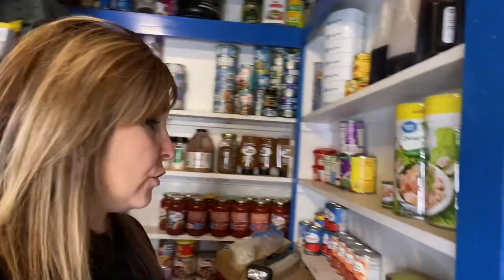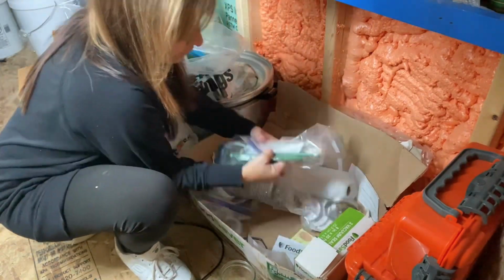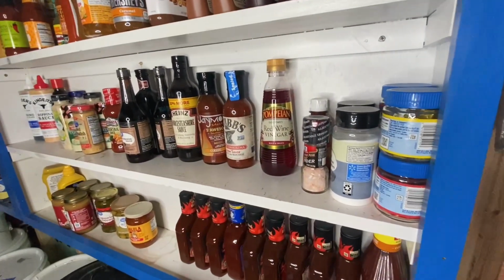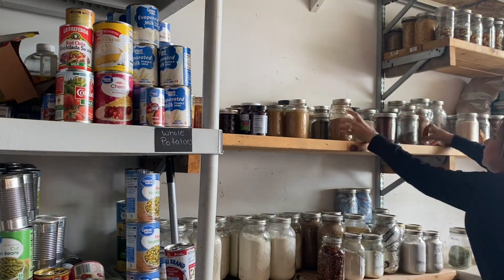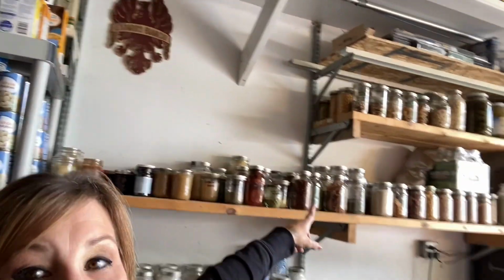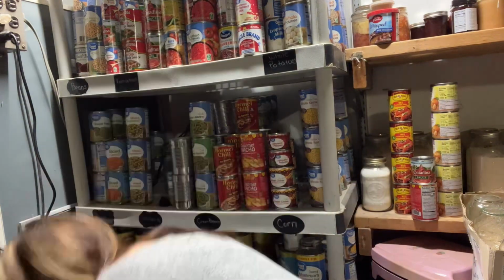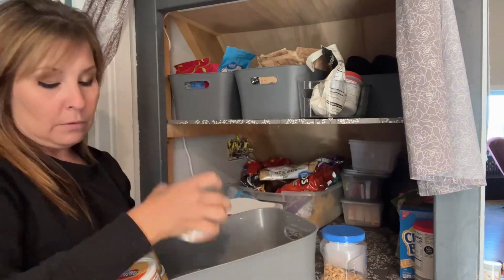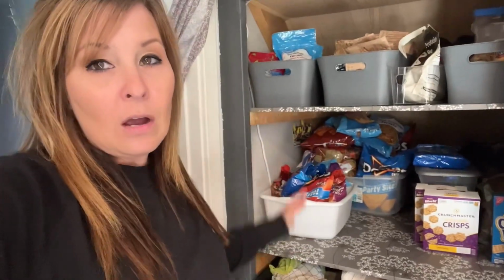Multiple PANTRY RESTOCK + ORGANIZATION | EMERGENCY‼️ Prepper PANTRY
In this video today, I will share with you how I organized our pantries and restocked them after our large family grocery haul. If you missed that video I will list that in the comments section of this video.
Our Favorite Products: ➡️Amazon Store Front

➡️About 10kidsandagarage:
Please grab a cup of coffee, sit, relax, and enjoy My Channel!
🥰I Love having you here!